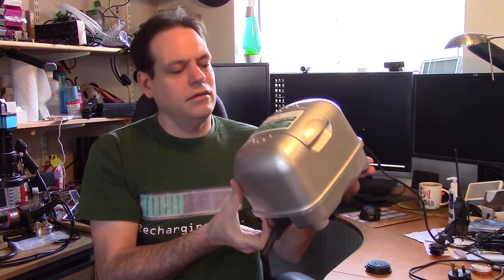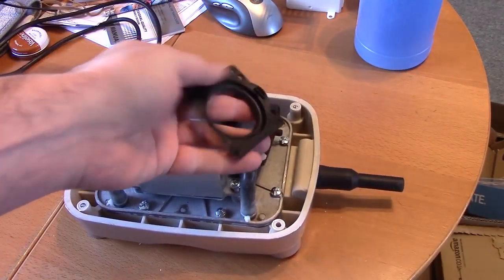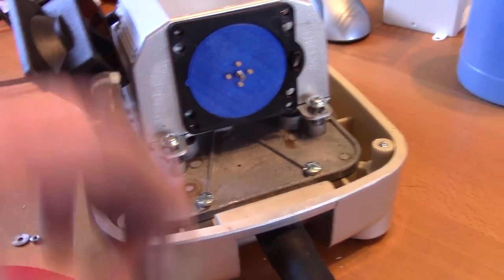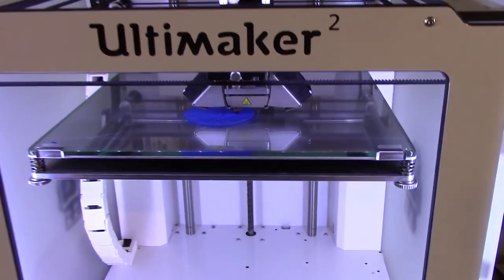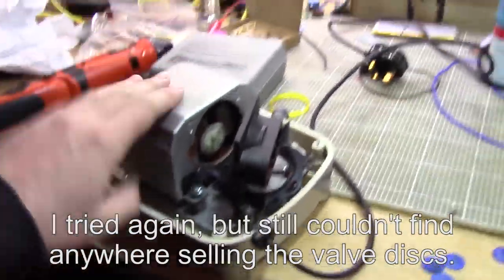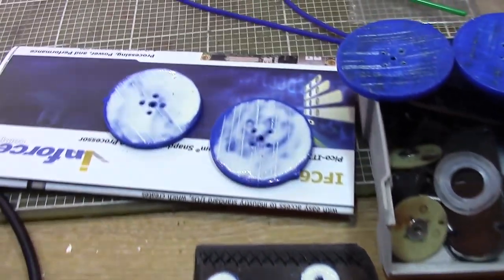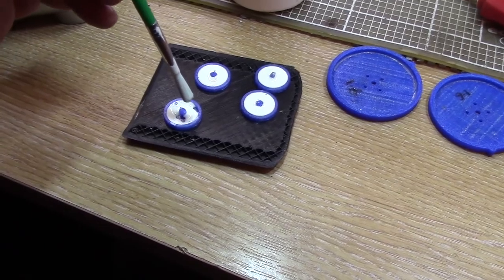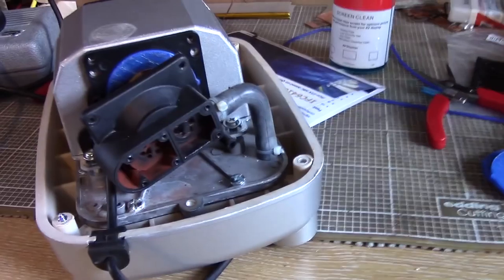3D Printed Hailea Air Pump Repair with Ninjaflex and Latex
A few months ago, after nearly two years of continuous use, my Hailea 9820 air pump destroyed it's diaphragms and disc valves. It seems impossible to find the little 17mm valve discs as spare parts, so after my last bodged repair attempt (using puncture repair patches as valves), I decided to see what I could create with some flexible Ninjaflex filament on my 3D printer. It turned out that the printed ninjaflex parts were full of tiny holes, so I got myself some latex liquid rubber, filled the porous diaphragms and moulded some fresh valve discs... It's all working great... for now... but how long will it keep running?